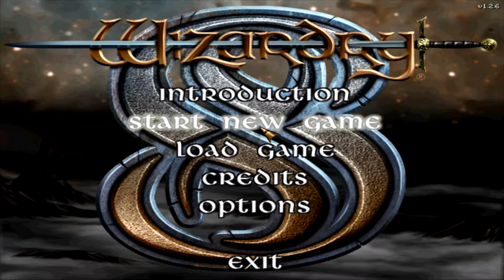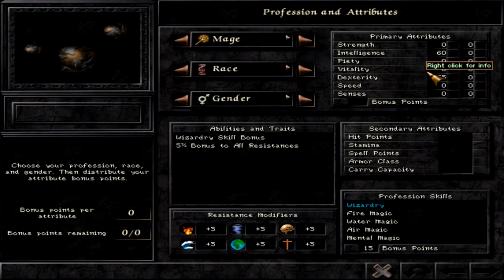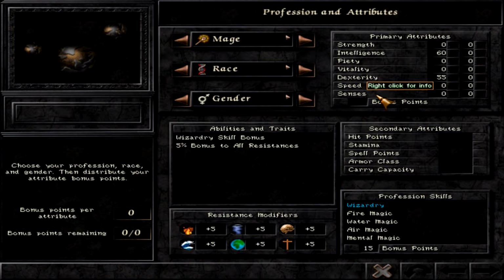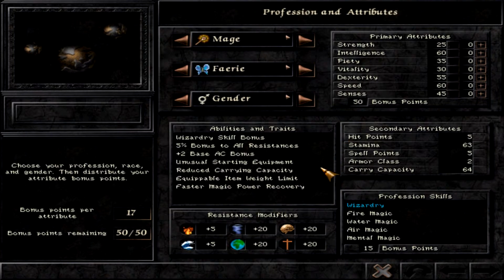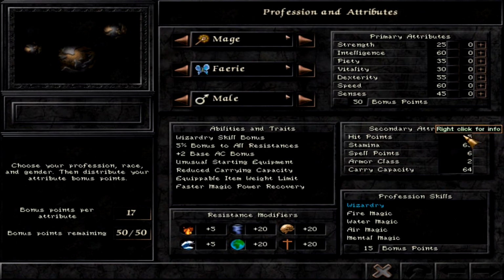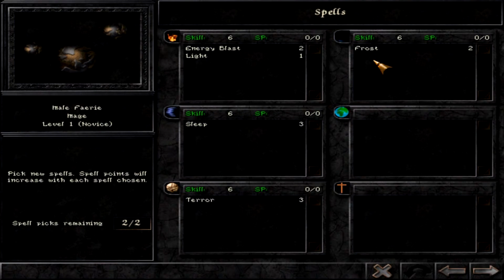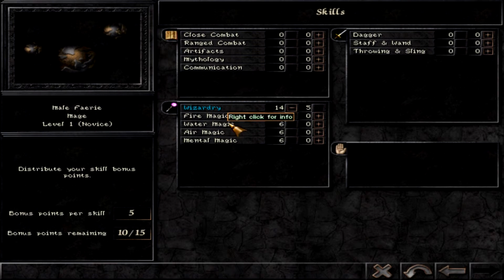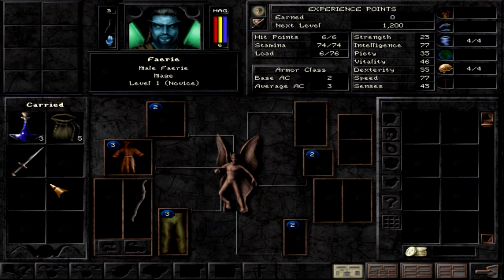How to make a Masterful Mage in Wizardry 8 - Character Creation Guide Expert Gameplay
Learn how to make a Masterful Mage for your party in Wizardry 8 - A Character Creation Guide / Tutorial for Wizardry 8 PC/Mac Gameplay up to Expert (Highest Difficulty), viable from early to late game. For new and also for experienced players, the first group finding a great character to play, the second group maybe new inspiration or a starting point for discussion :-) (more info below)

►Includes tips for creating a fun party which will bring you through the game while enjoying it!

►Ongoing Expert Let's Play / Playthrough - the first 10 Videos have special beginner tips, also in the descriptions
►The LP Series: Showing expert (highest) difficulty gameplay: combat, bosses, itemization, exploration in a melee-based run of "shredder" fun :-) Enjoy watching!

You can get the game on GoG.com and Steam, for PC / Mac. If the game does not work instantly for you, I have good experiences with GoG support and you can always ask here in the channel.